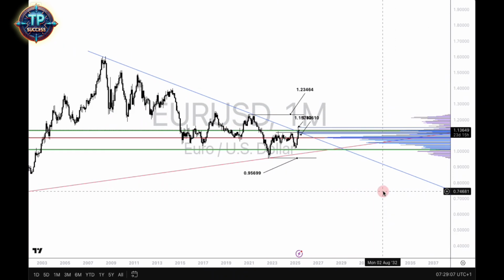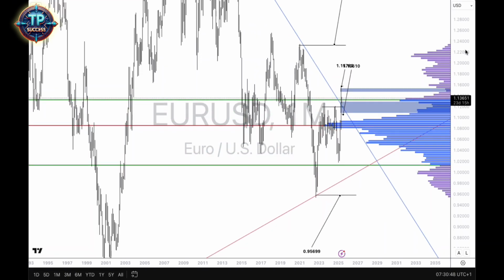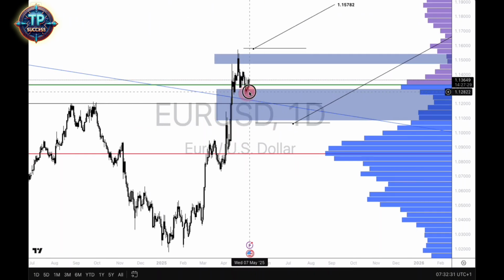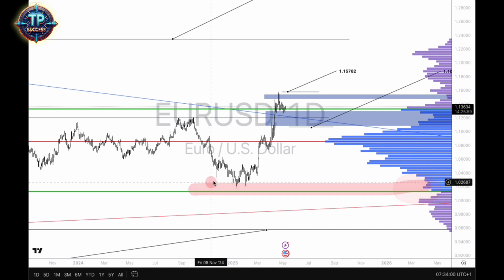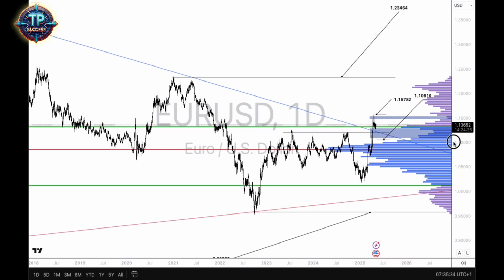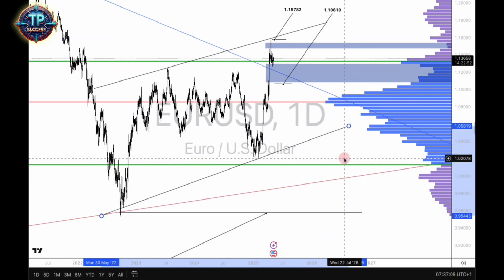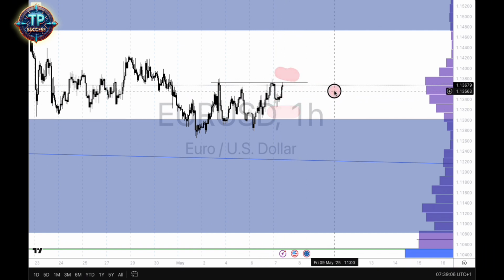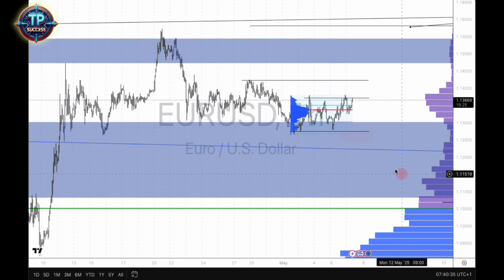Swing Trading EURUSD Technical Analysis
📅 Wed 7th May

Welcome to the channel! Whether new to trading or looking to sharpen your edge, you're in the right place. In this video, I break down my personal swing trading strategies using technical analysis across a range of assets, including:
GOLD (XAUUSD)
USDJPY
BTC (Bitcoin)
GBPUSD
XRP
SILVER (XAGUSD)
EURUSD
NAS100 (NASDAQ 100)
S&P 500

📈 What You'll Learn in This Video:
💡 BONUS:
🧠 Whether focused on forex, indices, or crypto, this video will help you build a solid foundation and improve your decision-making. Start trading smarter today.

Trading involves risk. Always research and consult a licensed financial advisor before making any investment decisions.